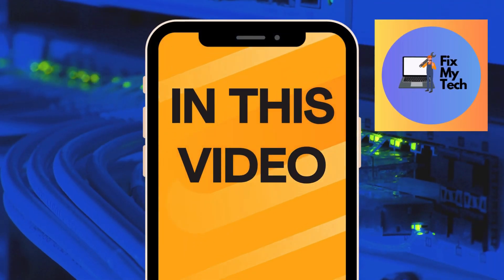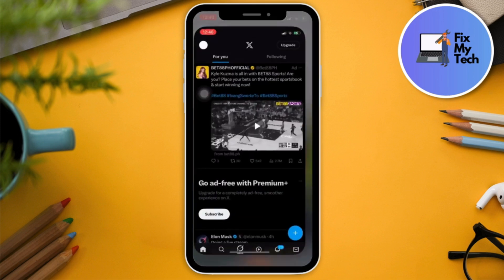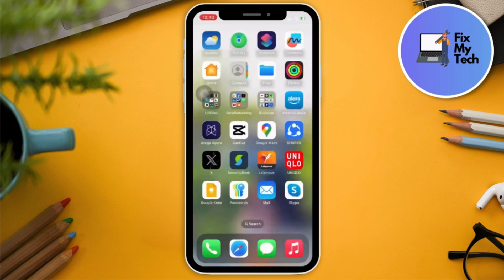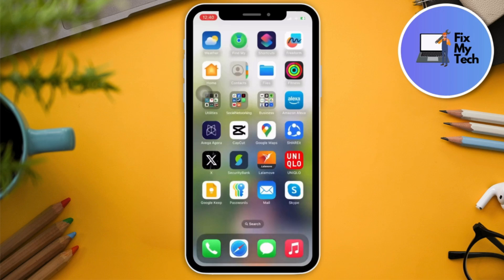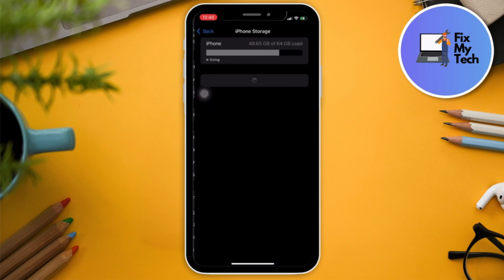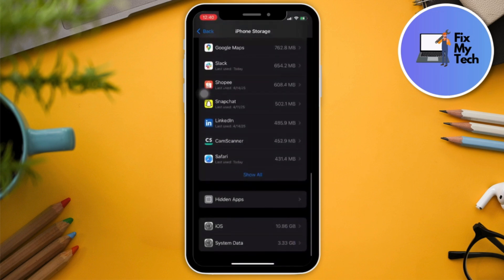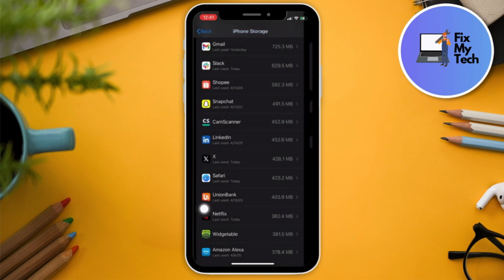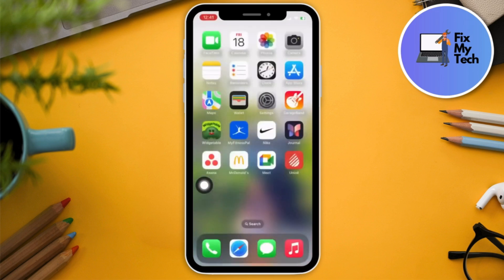How To Solve Rate Limit Exceeded Twitter (X) Problem iPhone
How To Solve Rate Limit Exceeded Twitter (X) Problem on iPhone (2025) | Fix Twitter (X) Issues Fast

Getting the “Rate Limit Exceeded” error on Twitter (X) and don’t know how to fix it? In this video, we’ll show you how to solve the rate limit issue on your iPhone, so you can get back to tweeting without interruptions!

📱 Quick fix for the Rate Limit Exceeded error on Twitter (X)
🔄 Reset your app or clear cache on iPhone
⚙️ Tips to prevent the error from happening again
✅ Updated method for 2025, works on all iPhones